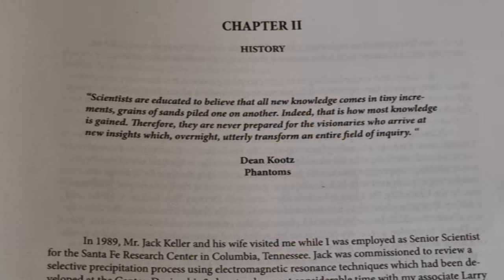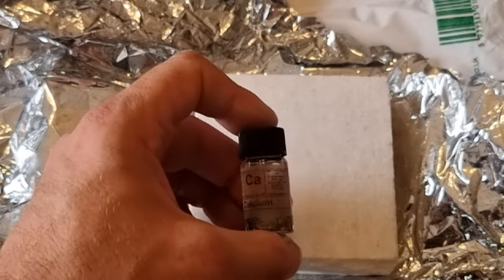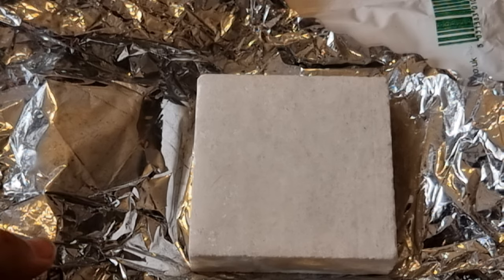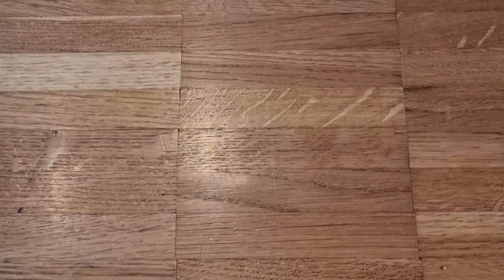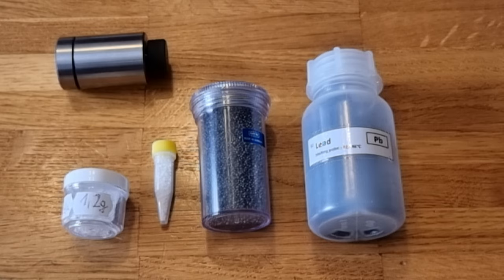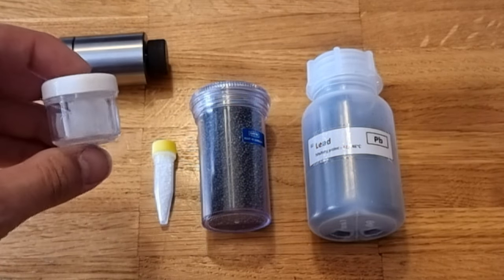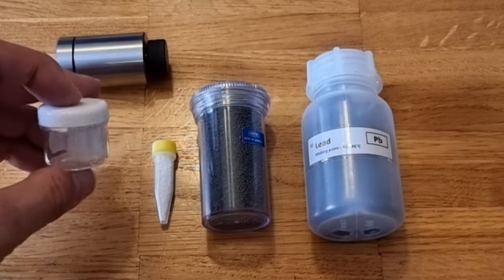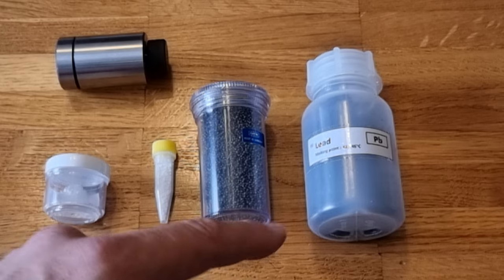Fixing Fukushima - Getting started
BANK: HSBC
Branch Address: 153 North Street Brighton, East Sussex, BN1 1SW
Account Name: Quantum Heat C.I.C
Sort Code: 40-14-03
Acc No.: 12631571
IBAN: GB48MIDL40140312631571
SWIFTBIC: MIDLGB22